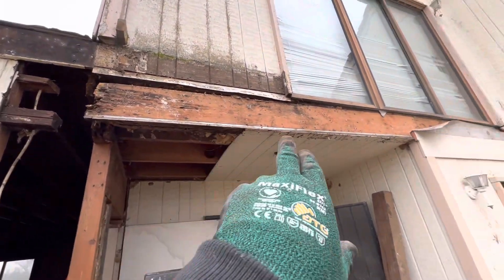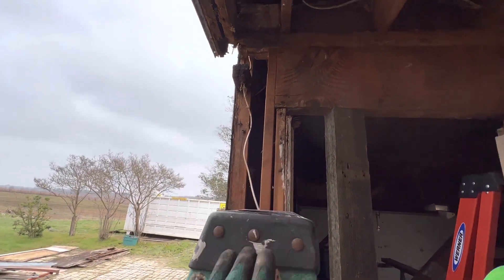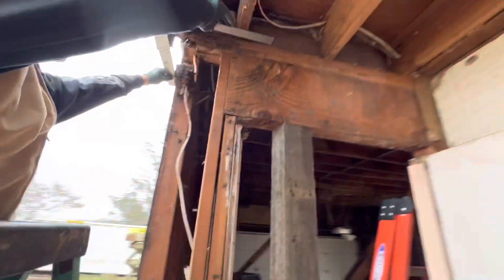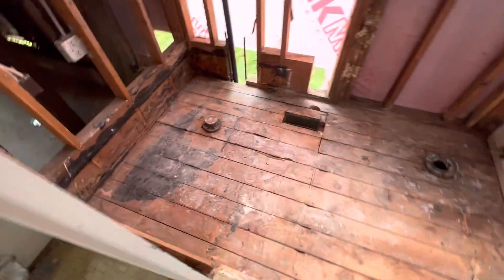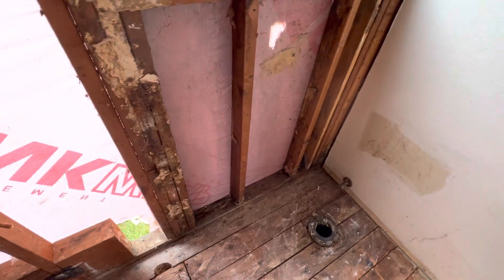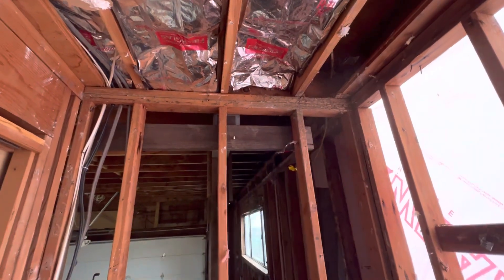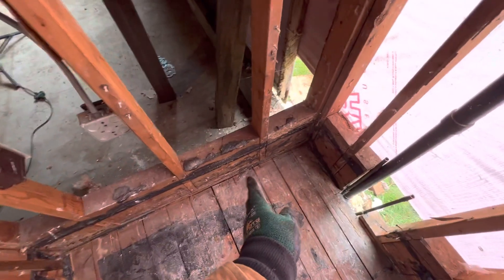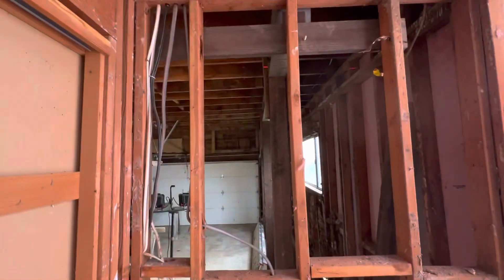Still raising the roof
Damage control